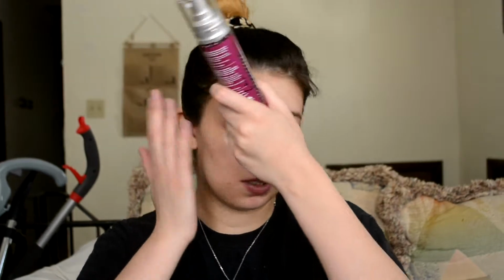Rambly Skincare Routine | Alexis Danielle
Today we’re rambling about skincare!

UPDATES: I've been alternating the retinol and glycolic serum every 2 days now and it's been working great for me! I also think the vitamins are really helping my skin retain moisture/hydration and I love them!

Products Mentioned:
-Skin Laundry Gentle Foaming Face Wash
-Origins Checks & Balances Frothy Face Cleanser
-Skin Laundry Antioxidant Toner
-Murad Hydro-Dynamic Quenching Essence
-Biossance Peptide Eye Gel
-Dr Dennis Gross C + Collagen Eye Cream
-Drunk Elephant Shaba Eye Serum
-Drunk Elephant B-Hydra Intensive Hydration Serum
-Drunk Elephant C-Firma Vitamin C Day Serum
-Drunk Elephant D-Bronzi Anti Pollution Bronzing Drops
-Drunk Elephant A-Passioni Retinol Cream
-Drunk Elephant Luxury Marula Facial Oil
-Murad Revitalixer Recovery Serum
-Drunk Elephant Lala Retro Whipped Moisturizer
-Tarte Rainforest of the Sea 4 in 1 Setting Mist
-Drunk Elephant Umbra SPF 30
-Drunk Elephant Umbra Tinte SPF 30
-Sephora Collection Cleansing Wipes
-Boscia Makeup Breakup Cleansing Oil
-Clinique Take The Day Off Cleansing Balm
-Algenist Complete Eye Renewal Balm
-Drunk Elephant TLC Framboos Glycol Night Serum
-Kiehl’s Midnight Recovery Concentrate
-Sephora Collection Lip Scrub in Honey
-Too Faced Peach Mega Moisture Lip Balm
-Lush Lip Scrub in Bubblegum
-Laneige Lip Sleeping Mask
-Sephora Collection x Olly Glowing Skin Vitamins